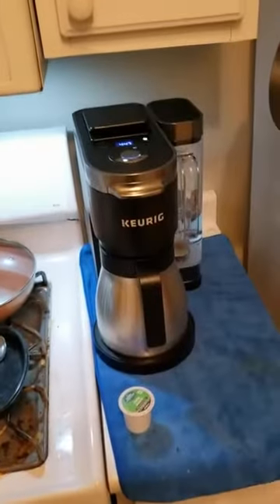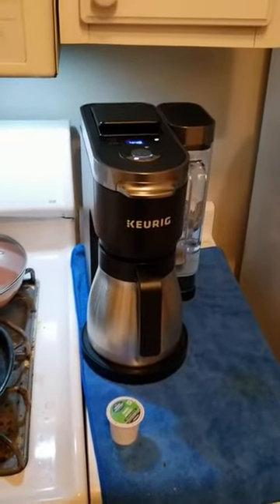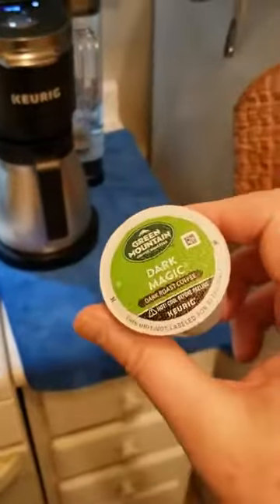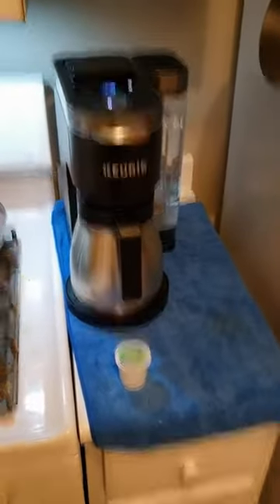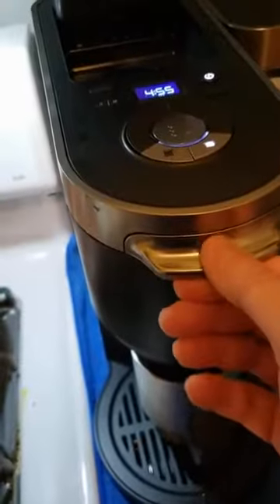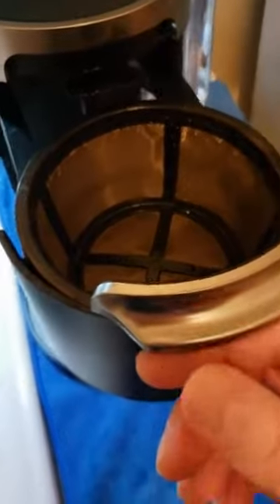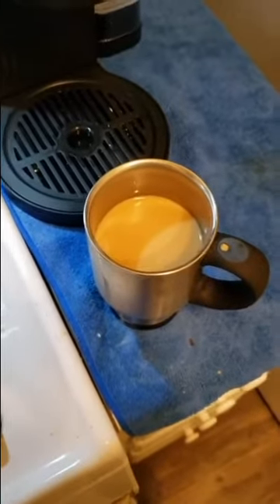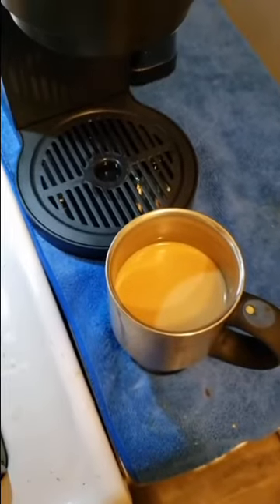Keurig K Pro Plus 5 12 2020